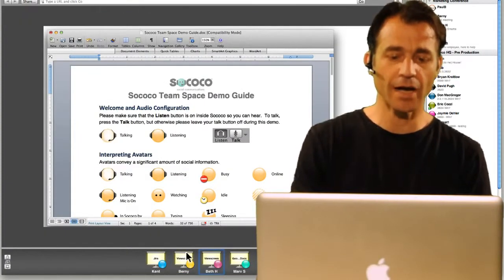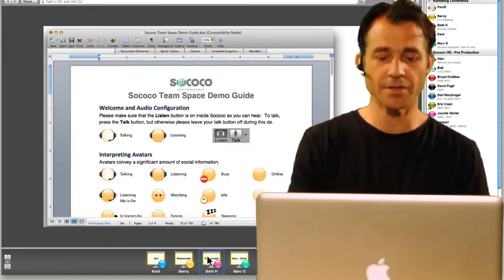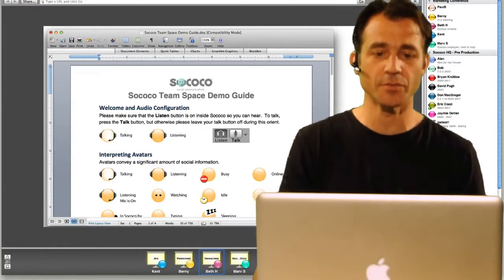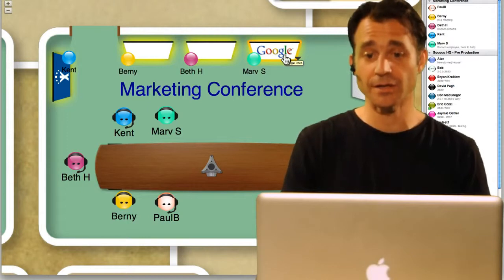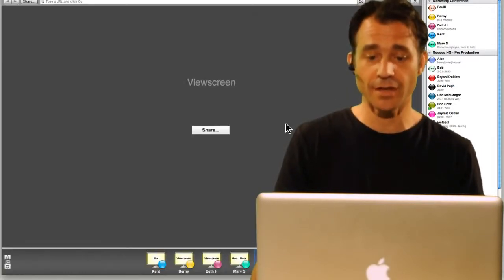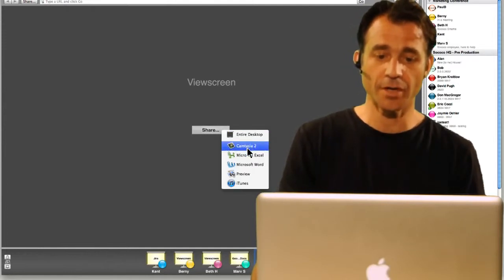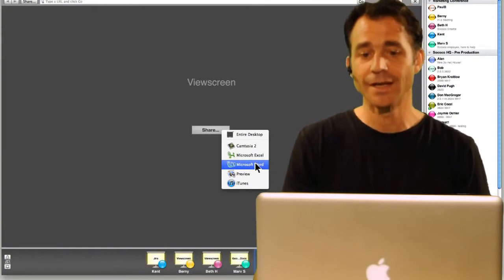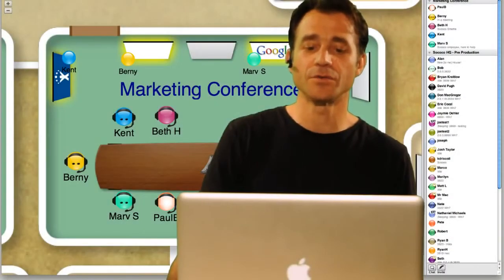Agile Team Space